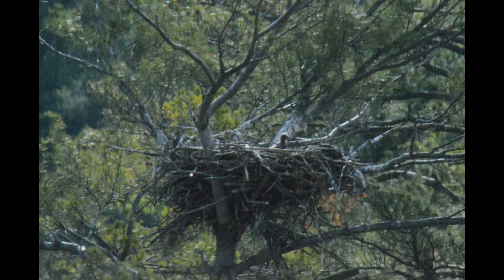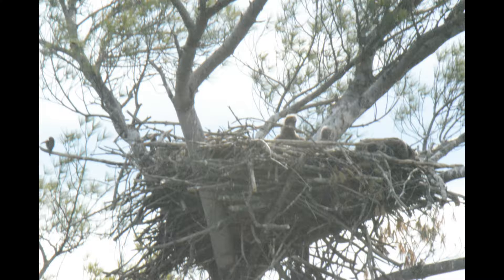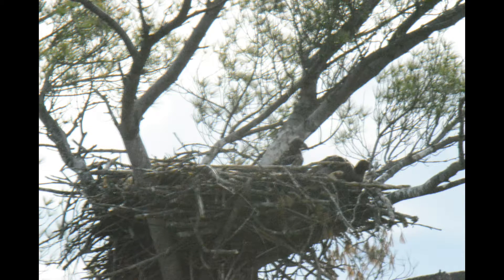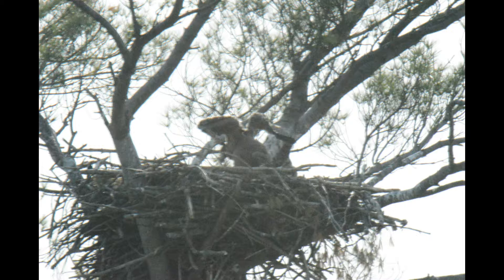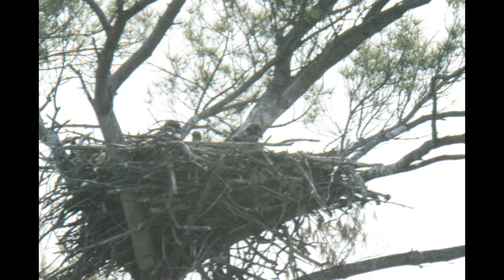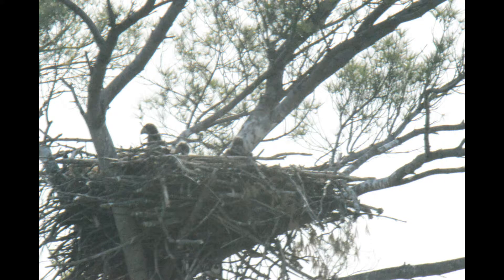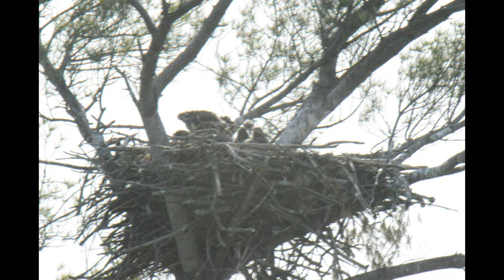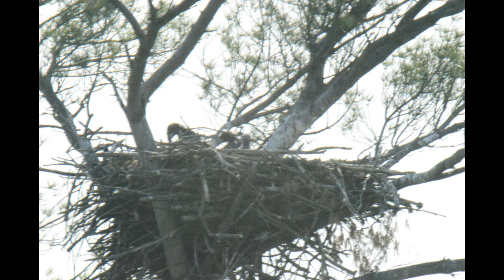5 EAGLES NESTING WASHINGTON COUNTY NY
NIKON D3200 TAMRON 150-600MM